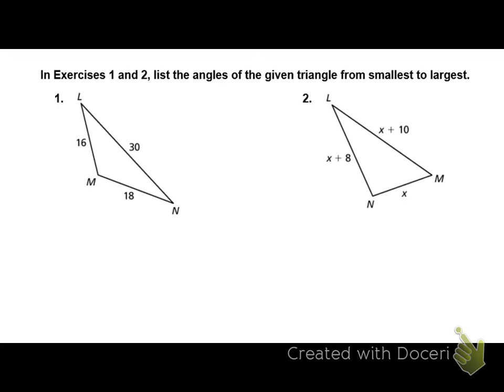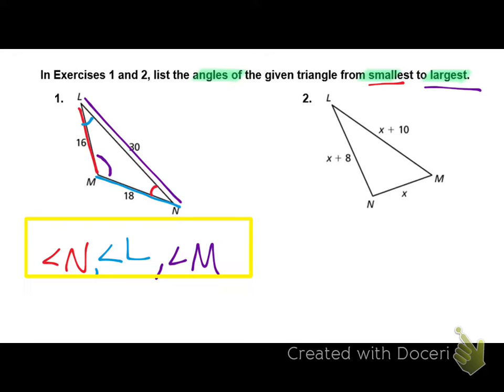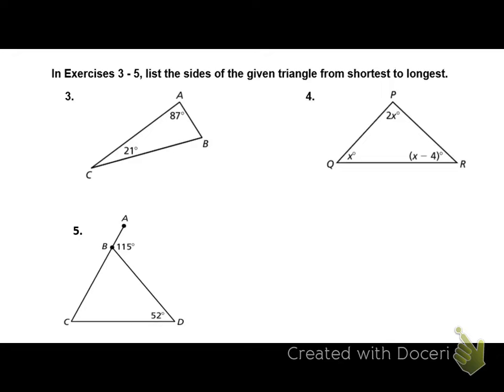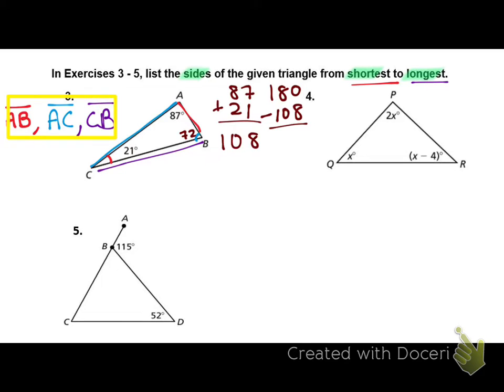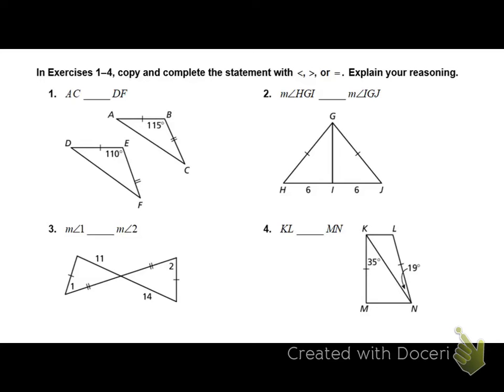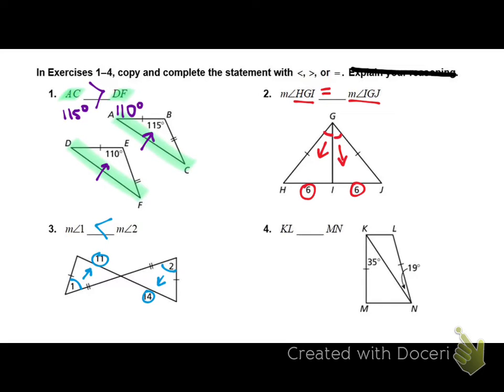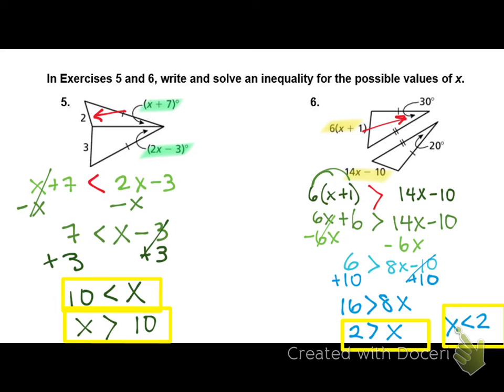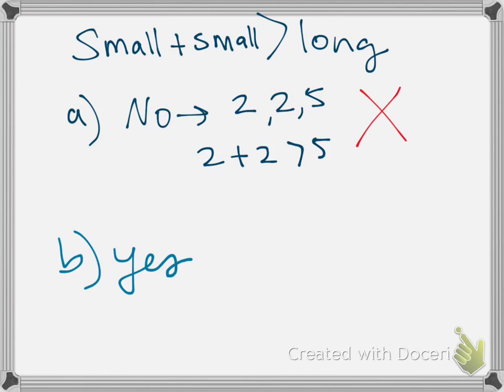6.5 + 6 Quiz Review